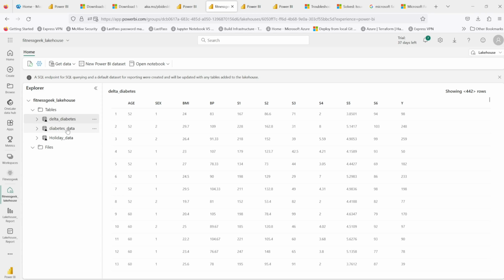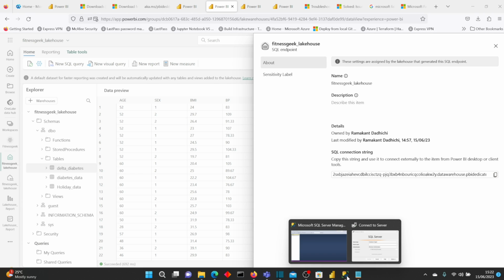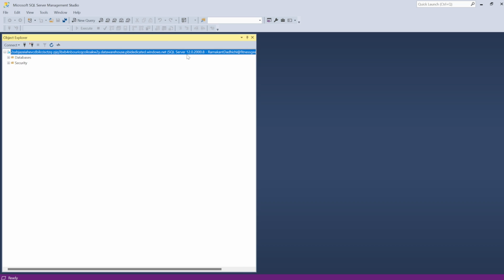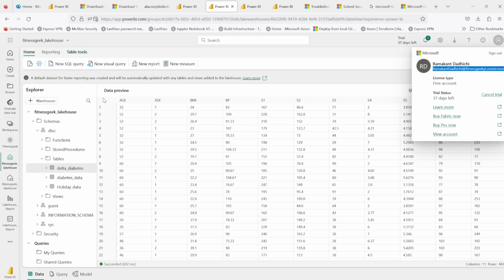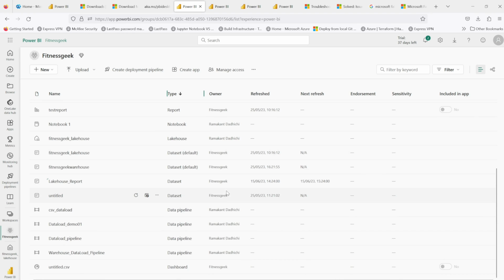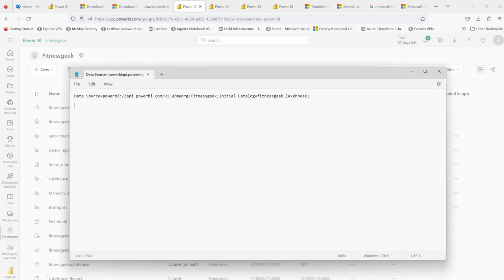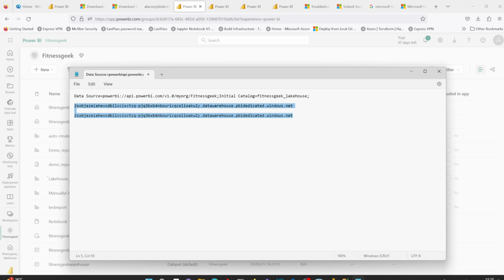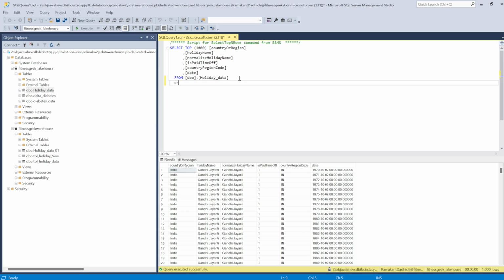How to connect Microsoft Fabric Lakehouse SQL Endpoint from SQL Server Management Studio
In this video, we will use SSMS to connect the Lakehouse SQL Endpoint. You will also have some tricky take aways from this video on what is happening behind the scenes.